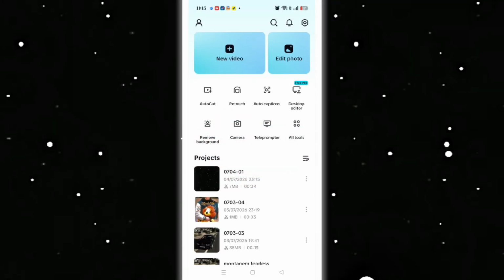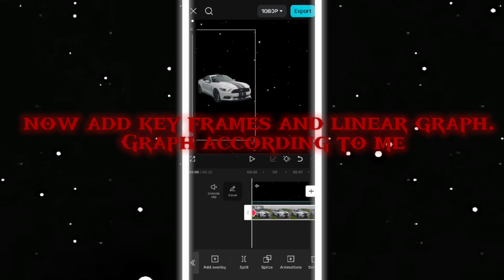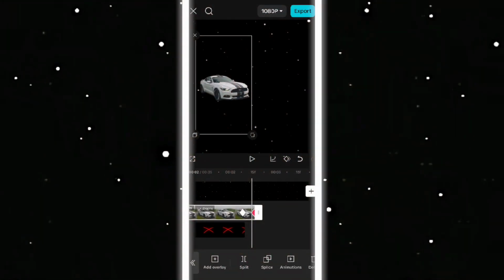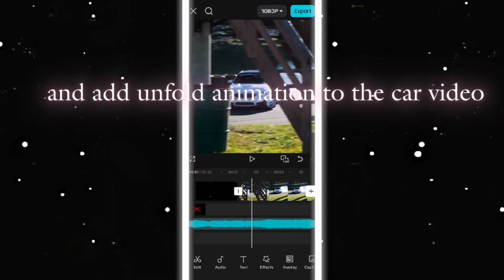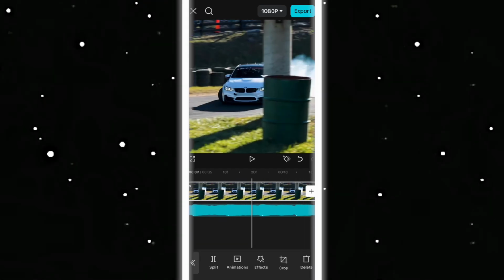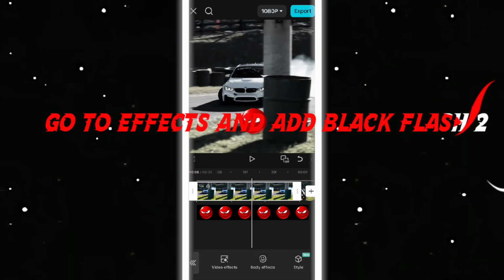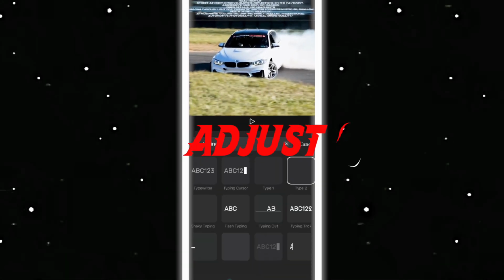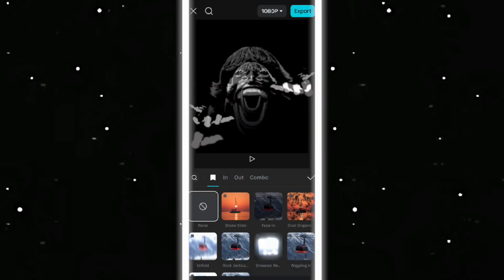BMW COOL EDIT || NATI NATI PHONK || Tutorial video .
🔥 BMW Cool Edit Tutorial | Nati Nati Phonk Edit in Just 10 Minutes! 🚗💨

Learn how to create an epic BMW cinematic edit using the Nati Nati Phonk trend in only 10 minutes! This beginner-friendly tutorial covers smooth transitions, velocity effects, color grading, beat sync, and cinematic effects to make your car edits look professional.

✨ In this video:

- BMW cinematic editing
- Naatu Naatu Phonk beat sync
- Smooth transitions
- Velocity editing
- Color grading
- Easy tutorial for beginners
- Complete edit in 10 minutes